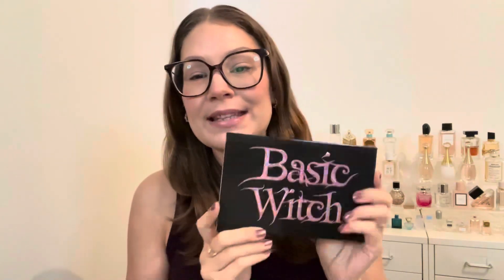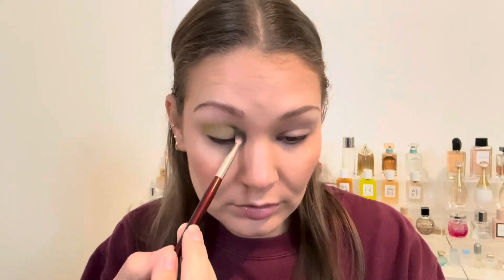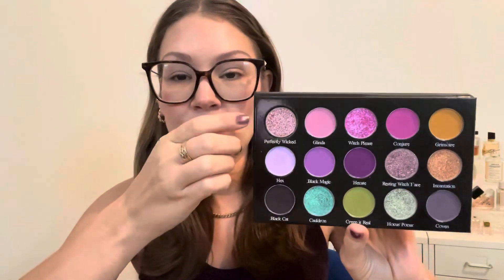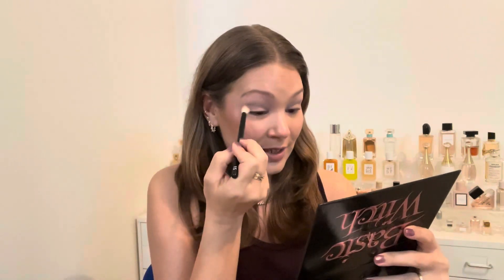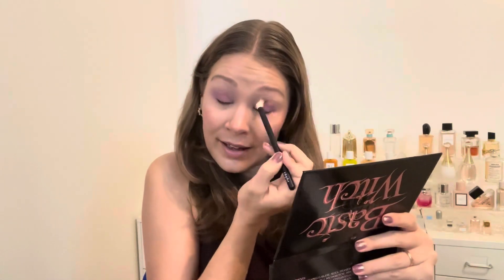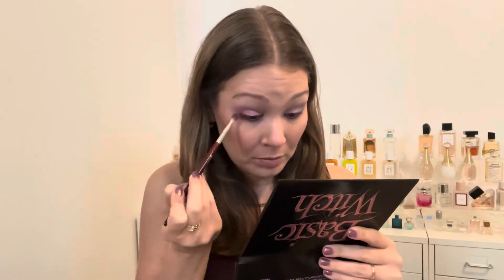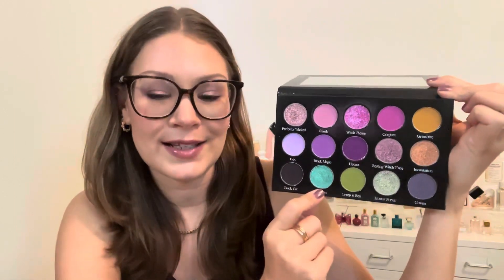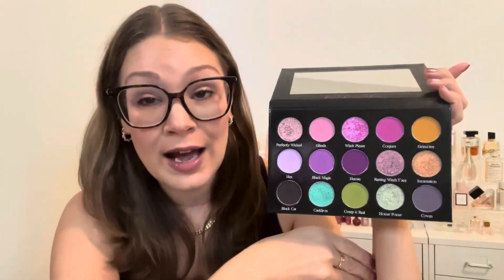BELLA BEAUTE BAR BASIC WITCH || 3 Looks + Swatches // New to me brand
Hi everyone! Welcome to todays video where I'll be creating three looks with my new Bella Beaute Bar Basic Witch palette. I've had my eye on this brand for awhile and once I saw this palette I knew it was the one for me. I'll be trying out the formula, creating some looks and talking about my overall thoughts. Enjoy!

→ Benefit Boiing Brightening Concealer in 02 Medium
→ Nars Soft Matte Concealer in Vanilla
→ Maybelline Fit Me Matte and Poreless in 120
→ Bella Beaute Bar Basic Witch Palette
→ Lilly Lashes in Sassy
→ Covergirl Clean Fresh Mascara
→ Sunnies Face Brow Gel
→ Nars Velvet Lip Glide in Bound

→ Glasses: Valentino
→ Rings: Etsy - HouseofMetalworks
→ Necklace: Ana Luisa - Adam
→ Nails: Zoya - Dual

→ Age? 33

00:00 Intro
00:50 Details
02:07 Swatches
02:50 Look 1 & 2
05:40 Look 3
13:40 Thoughts